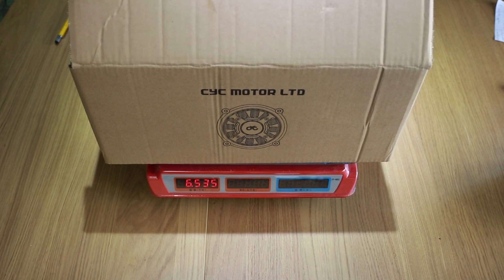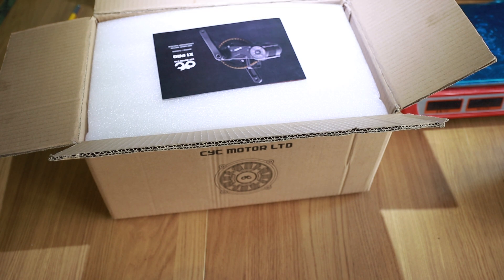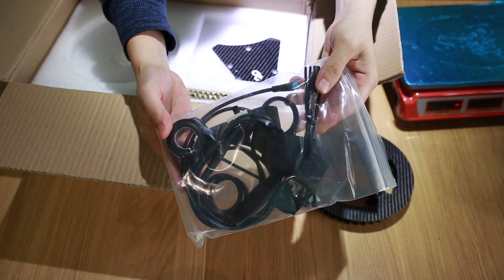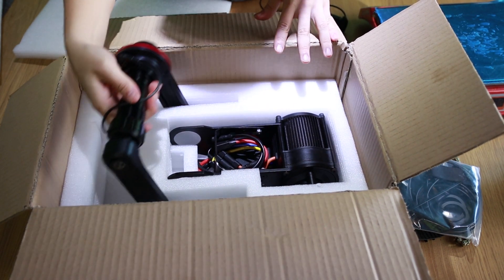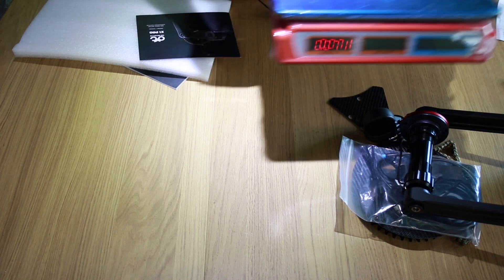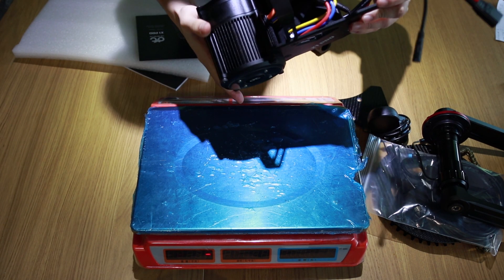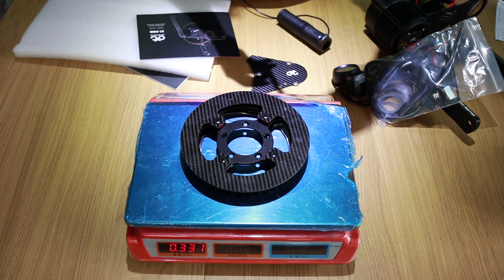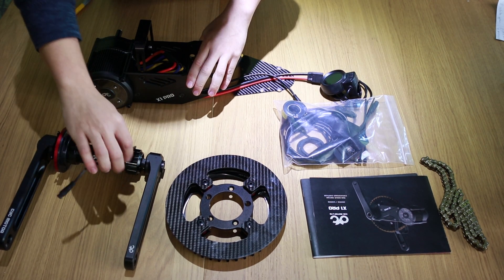CYC X1PRO 2020 Gen2 5000W Unboxing and weight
Unboxing video of the next generation X1 PRO in our retail package. The parts are unboxed and weighed respectively.

What's new: This latest version is equipped with torque sensor and all the upgraded components including controller, new motor and rotor design, upgraded wiring, new freewheel and brackets. The gearbox is also upgraded with fine cut hardened gear to minimize running noise.

There will only be one stock controller choice, which accepts 36-72V batteries(10-20s). Maximum current is 65A and continuous current is 50A. Motor peaks at around 5kW. Extremely efficient motor with more than 90% efficiency.